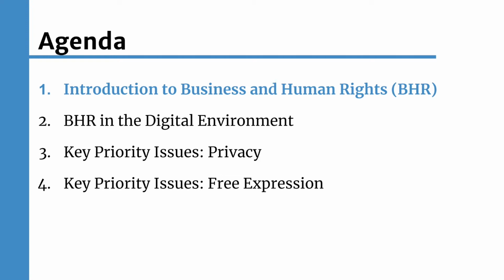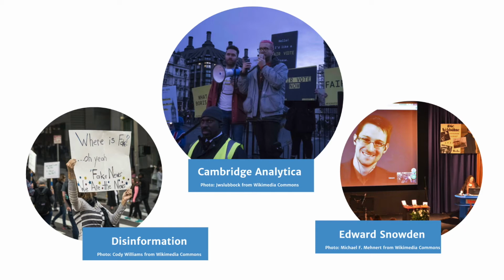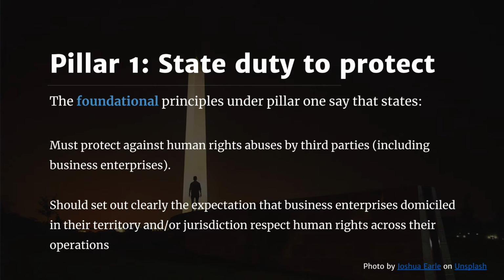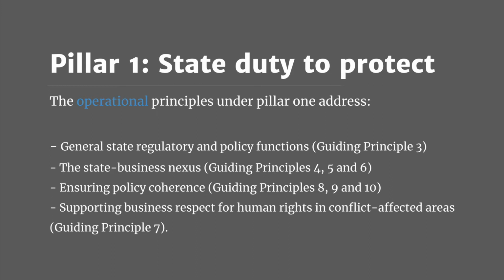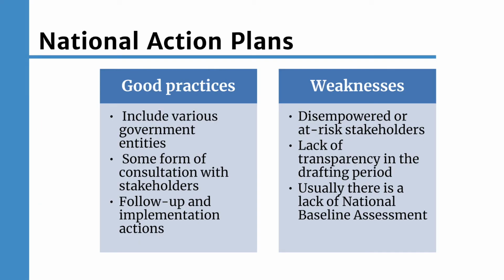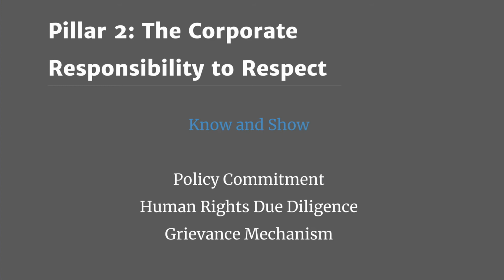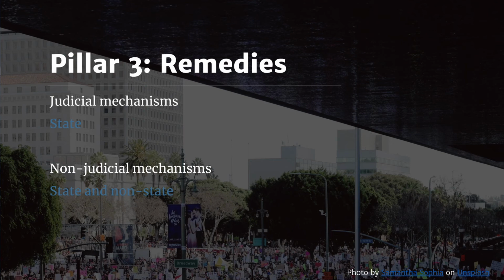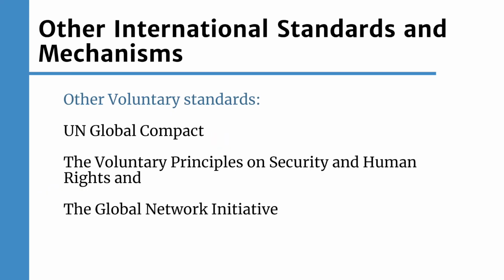Webinar #1 Introduction to Business and Human Rights